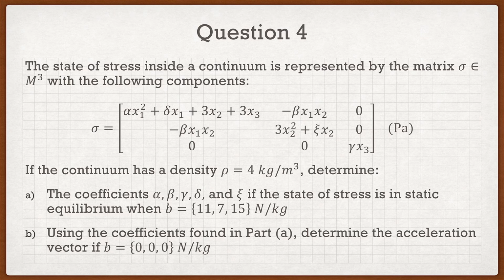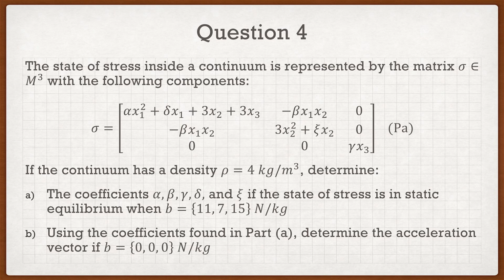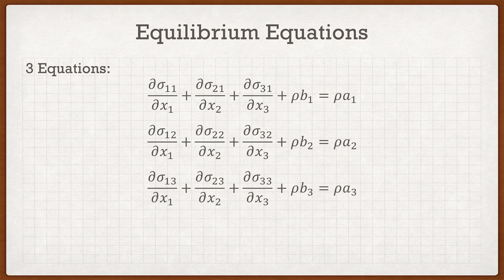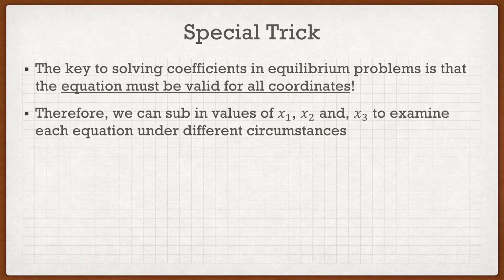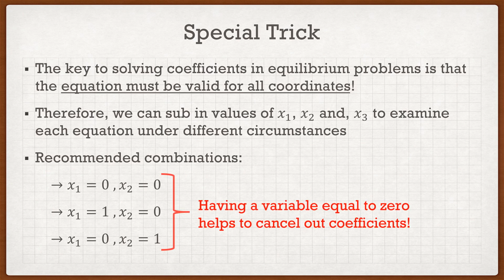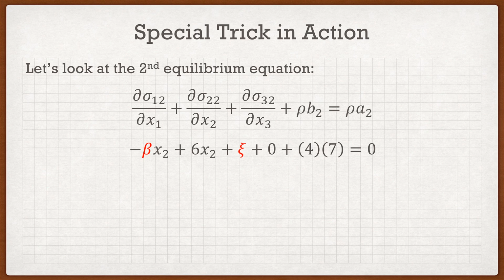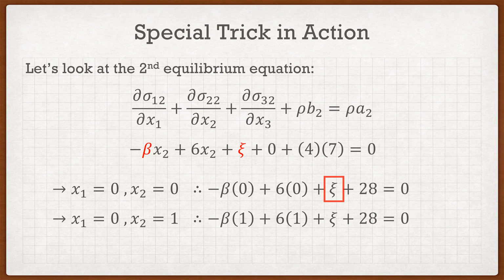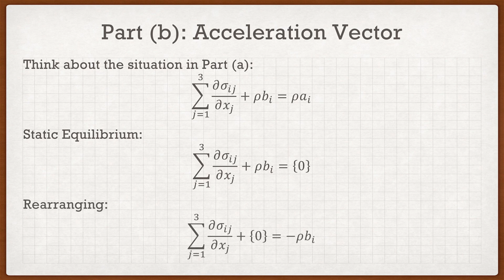CIV E 398 - Assignment 5 - Question 4